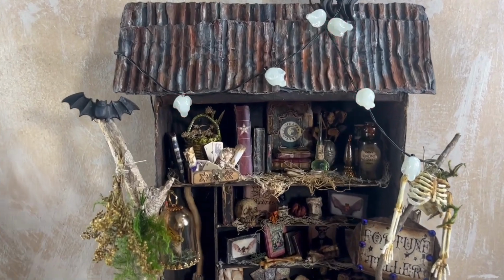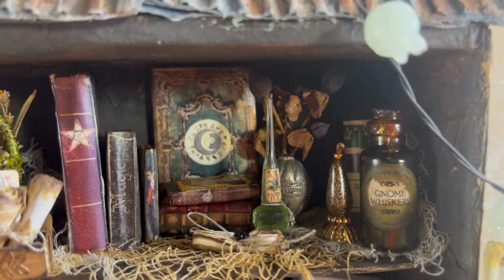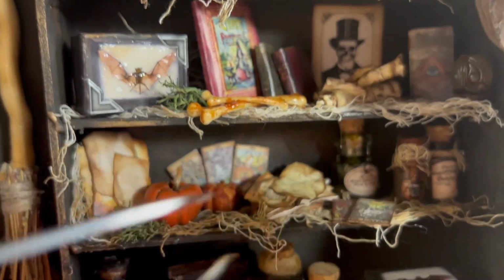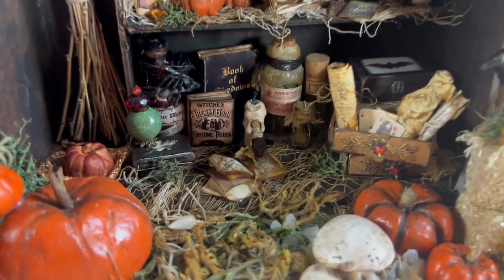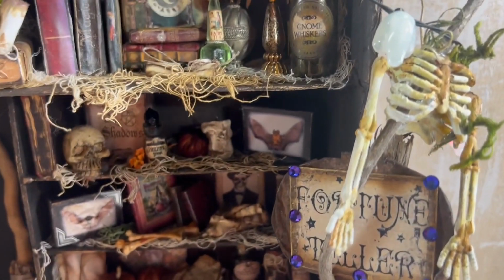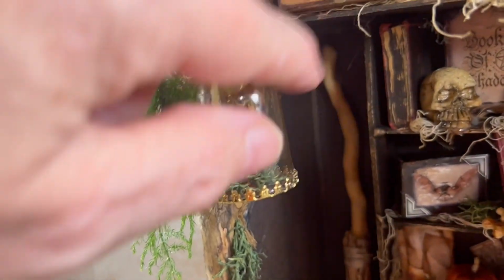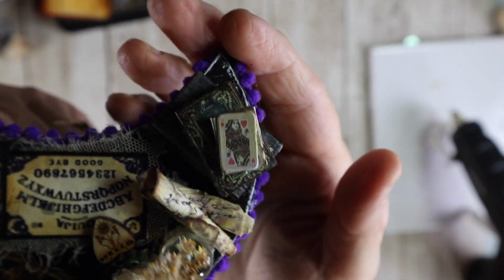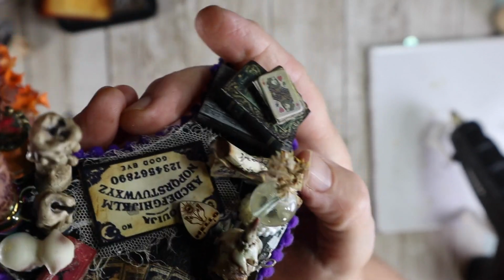Halloween Witch Apothecary Shed & Fortune telling table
Registration has closed for the secret spooky society.

Grab my gorgeous FREE secret resource guide: 10 of Robin's Secret Resources for the Unconventional Paper Artist

Did you just stumble across my channel?  Welcome!  Make sure to:
3. Click "all" for weekly notifications